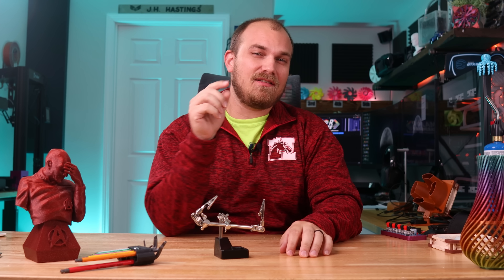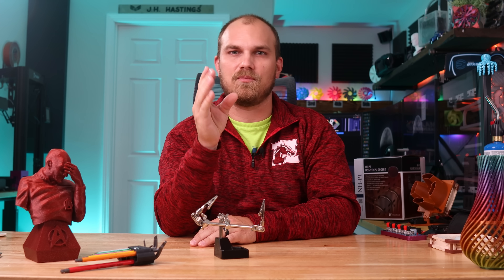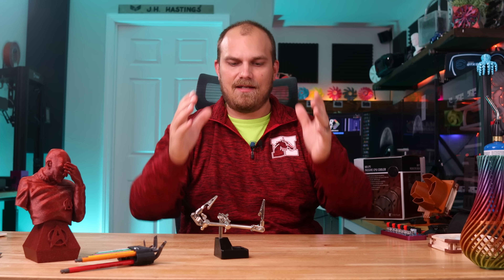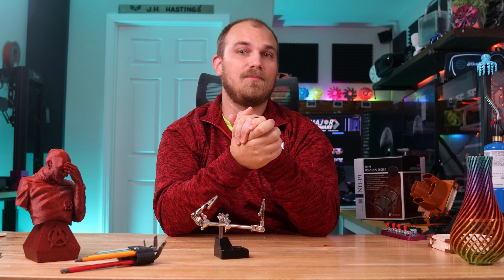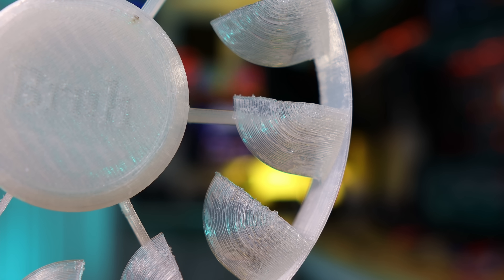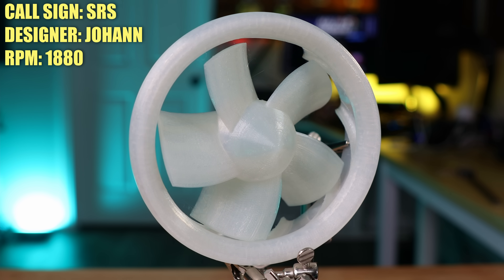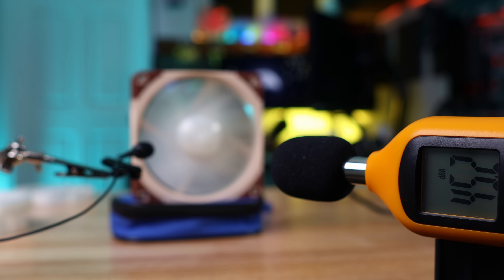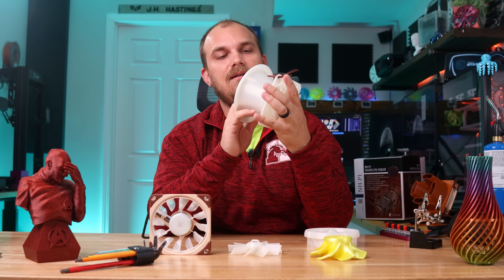TURBOCHARGING the Noctua NH-P1 - Fan Showdown S3E1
Its time to start fresh, today is season 3 episode 1 of the fan showdown. We have 4 new fans and a brand new air cooler to cool. This season we will be using the brand new Noctua NH-P1 passive air cooler. We wont be using it passively, we will be attaching your fan designs to it and see just how far we can push it. The first thing we are going to try and do is throw a turbo on it.

Submit your design (atlease .STL file)